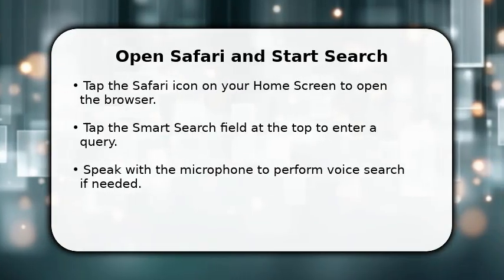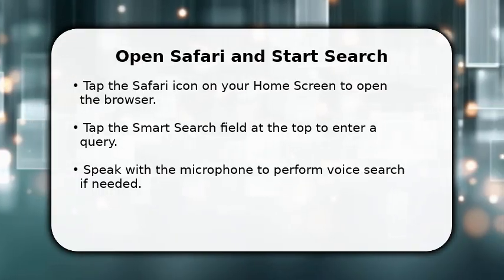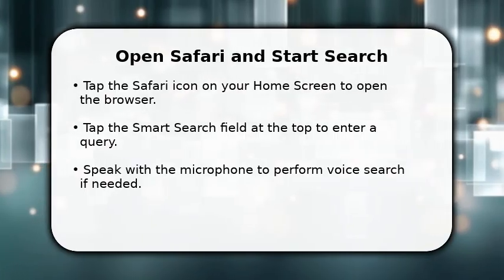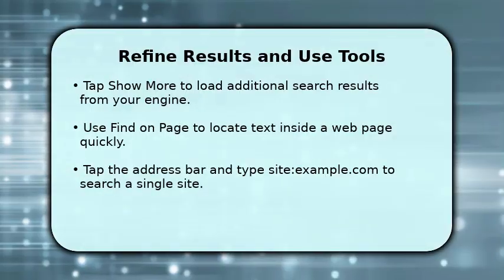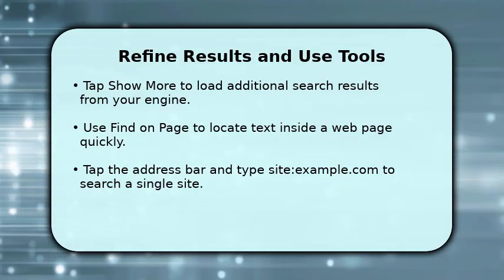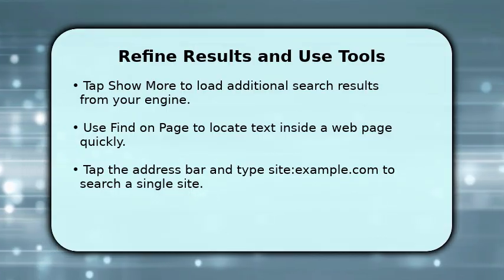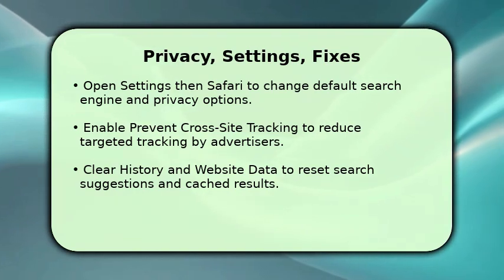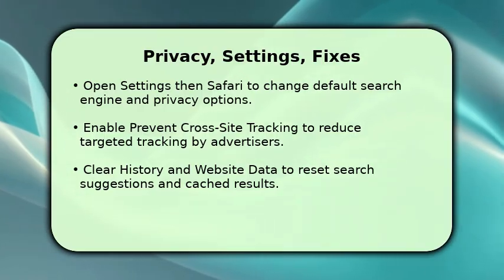How to Search in Safari Iphone (updated)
How to Search in Safari Iphone (updated) | 🔒 Surfshark VPN Deal — Stay private and secure. $1.99/mo + 3 Months Free ▸

Discover the efficient ways to conduct searches within Safari on your iPhone. This updated guide covers essential tips and tricks, including using advanced search operators for more precise results and understanding how bookmarks can enhance browsing experience.

Safari, iPhone, how to search, advanced search in Safari, bookmarking on iPhone, browse efficiently, search tips